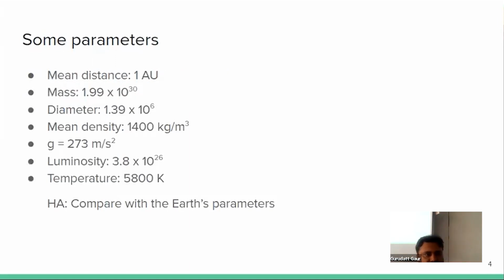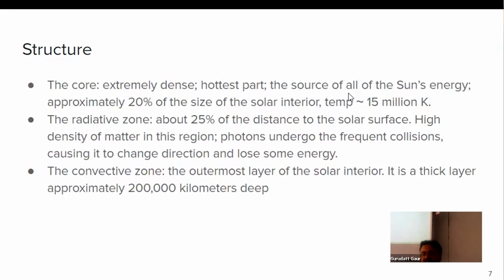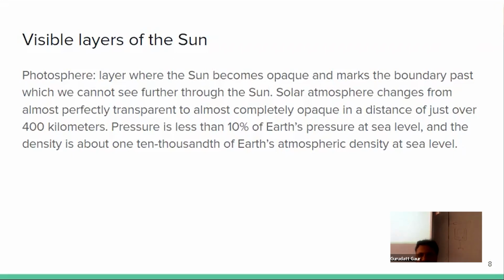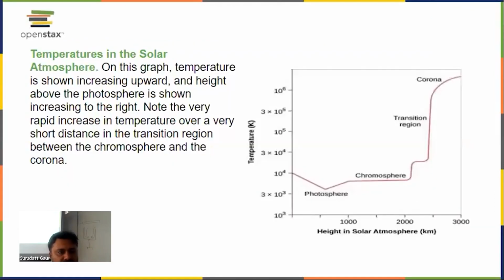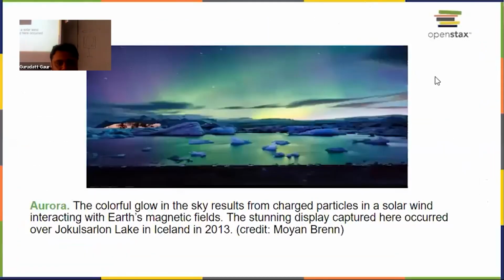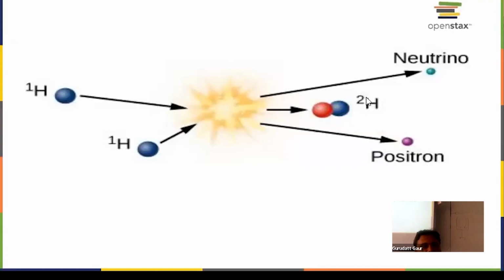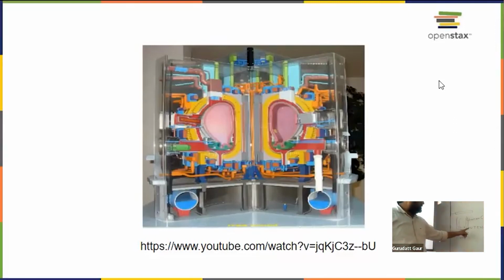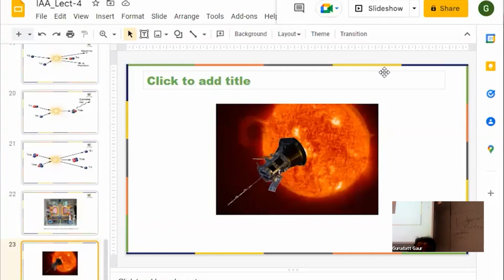Astronomy and Astrophysics | Lecture 4 | SSTP | PDEU | KAAS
Theoretical Physics has been an attractive area for the students, educators as well as the researchers across the globe. The attraction lies in its capability to most precisely predict and successfully explain the natural phenomena; terrestrial and extra-terrestrial. In addition, the area is also rich mathematically, conceptually and philosophically. Quantum Gravity, Black Holes and Other Exotic Objects in Space, Relativity, String Theory, Mathematical Modelling and Simulations of Complex Systems are a few among the many areas to mention. India, as a nation, is well placed to cater the interests of students in Theoretical Physics with numerous opportunities spread across the institutions.

The aim of the school is to introduce students to the key concepts, introduction to the advanced topics, useful learning resources, current research in theoretical physics, and various opportunities available in India and abroad. The school also serve an opportunity to connect the students with the academicians from various institutes.

Courses Covered: Classical Physics, Quantum Physics, Mathematical and Statistical Methods with Python, Introduction to Astronomy & Astrophysics, Nonlinear Dynamics, Theoretical Condensed Matter Physics, Classical and Quantum Field Theory, Einstein’s Relativity.

Organized by: Department of Physics, SoT, Pandit Deendayal Energy University, Gandhinagar & Kshama Ahmedabad Academy of Sciences, Ahmedabad.

Patrons: Prof. S. Sundar Manoharan (Director General, PDEU), Prof. Sunil Khanna (Director, SoT, PDEU)

Conveners: Dr Satyam Shinde (HoD, Physics, SoT, PDEU), Dr Rohit Srivastava (Associate Professor, Physics, SoT, PDEU), Dr Gurudatt Gaur (PDEU, Gandhinagar and KAAS, Ahmedabad)